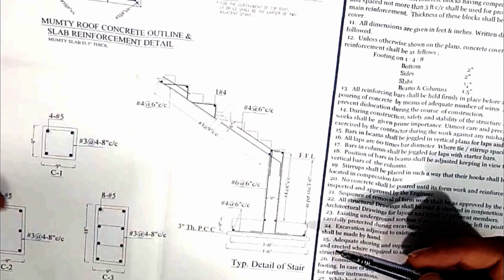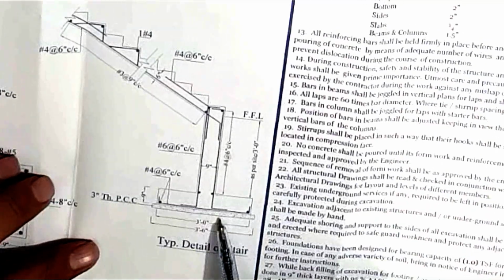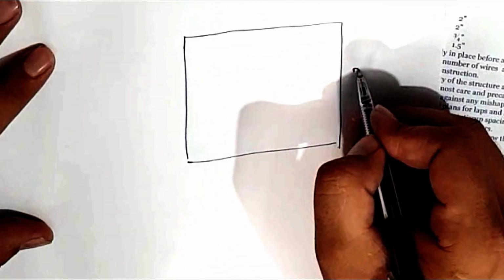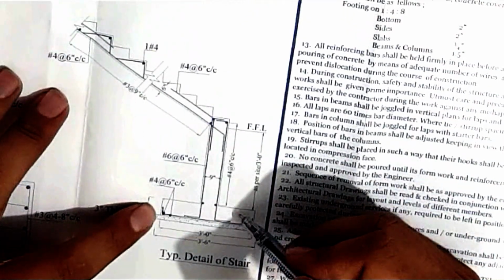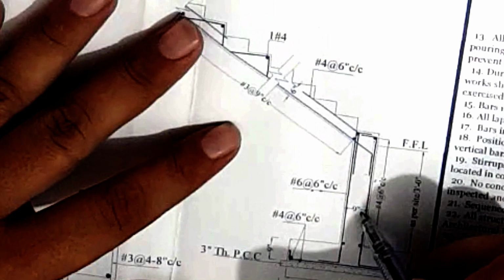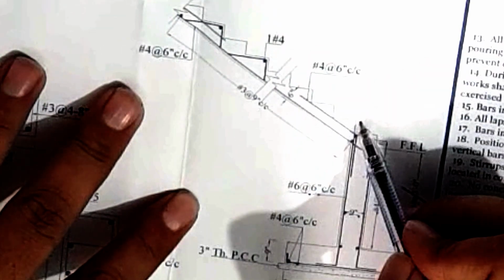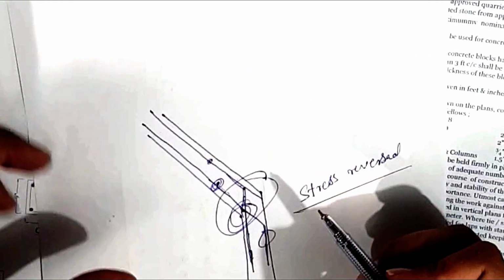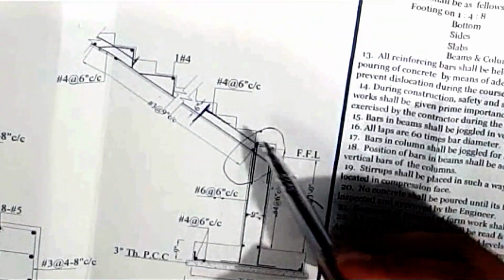Reading Drawing for RCC Staircase |How to read Structural drawing for Staircase